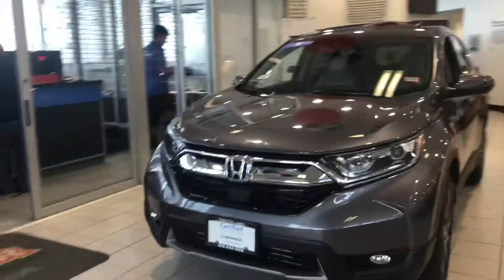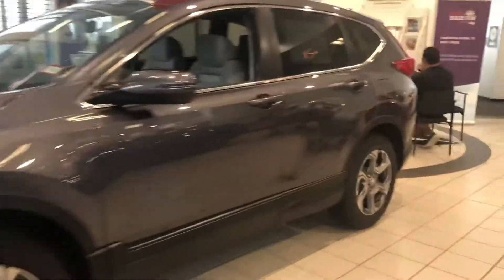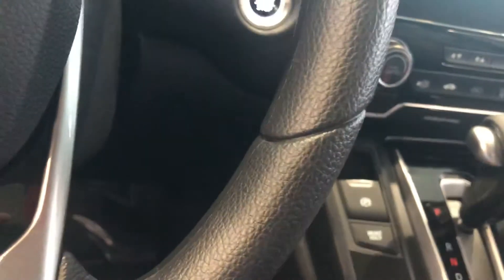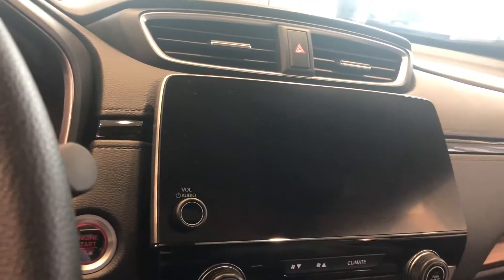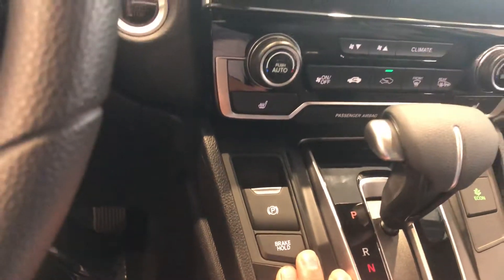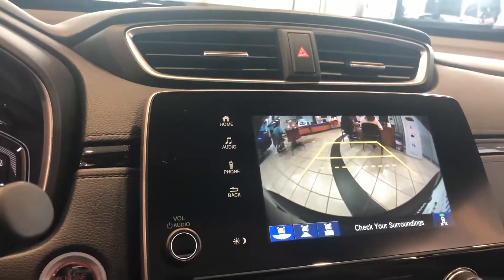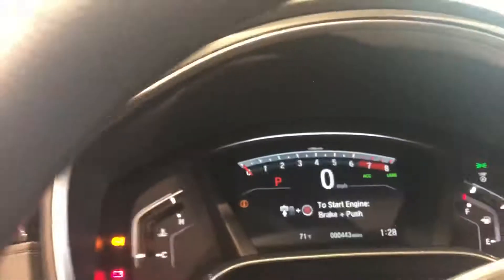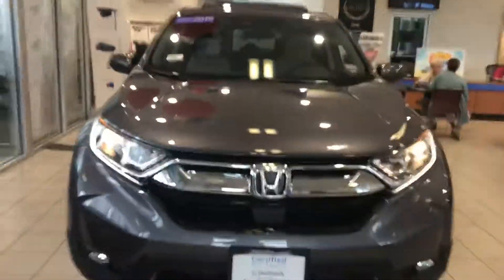Kevin your 2019 Honda CRV